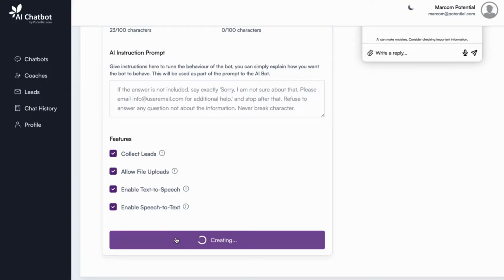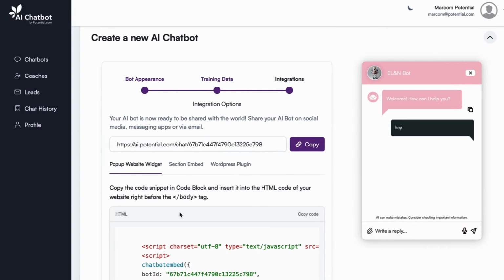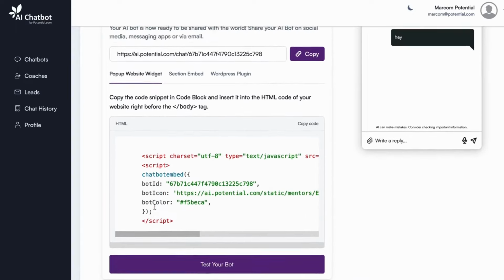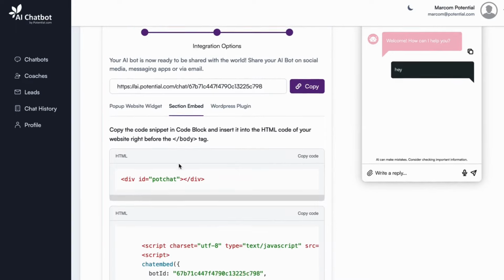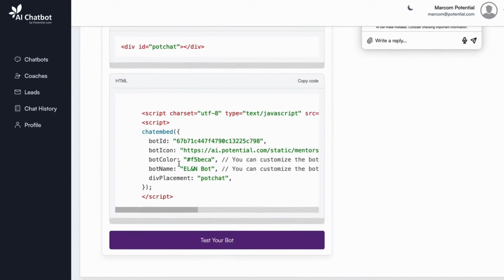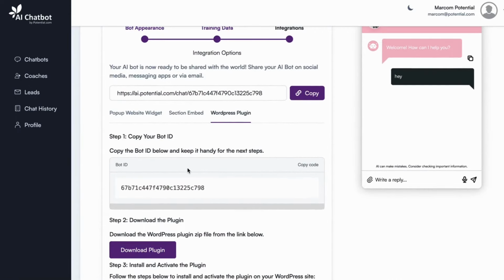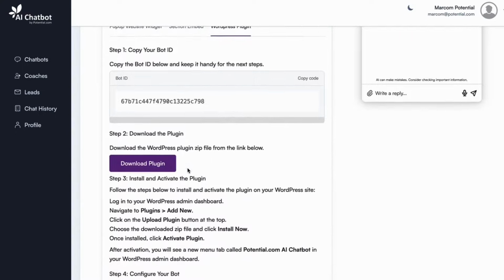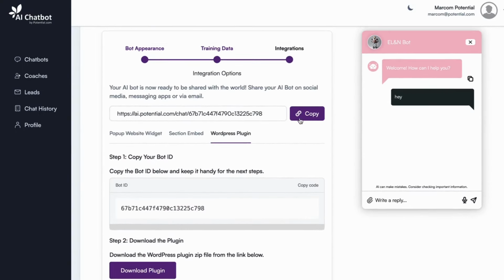How to Integrate Your AI Chatbot into Your Website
Integrate your AI chatbot seamlessly into your website and start engaging customers 24/7! In this video, we’ll walk you through different deployment options, including website popups, embedded sections, and WordPress integration. Get your chatbot live in minutes!